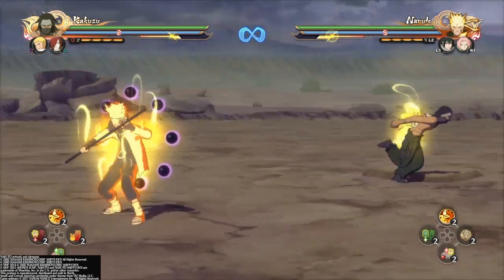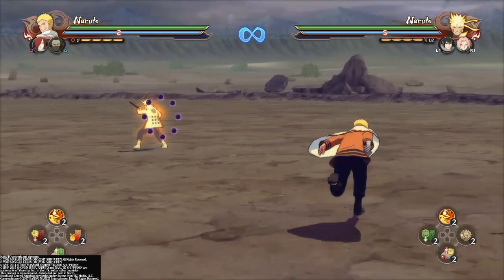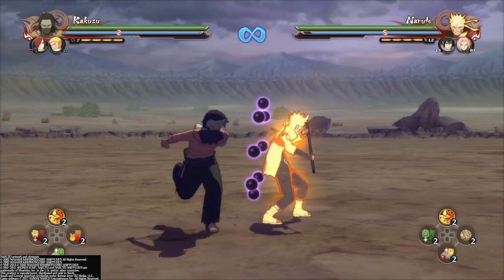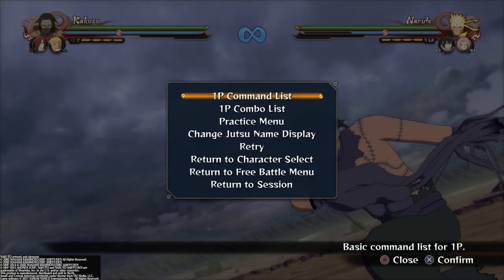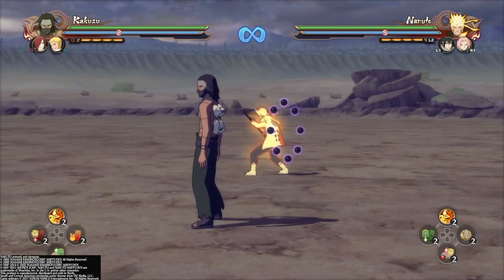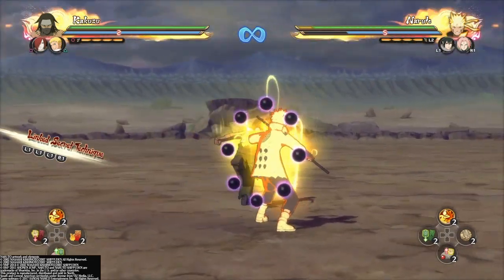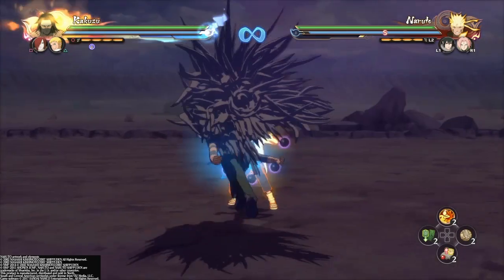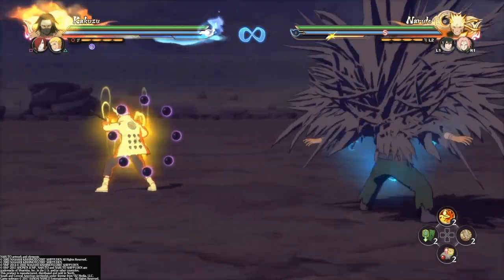Kakazu FULL Character Guide | Solid A+ Tier Character | Naruto Storm 4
0:00 Item Set & Grab
0:51 Jutsu
2:25 Tilt
3:31 Infinites & Conversions
6:47 S3/Rev Cancels
7:40 Guard Pressure
8:53 Combo Structure
9:06 Movement
9:28 Air Combo/Strikeback Tech
10:13 Combo Extensions
10:54 Stun Locks
11:52 Awakening